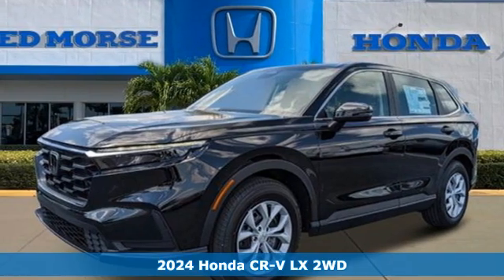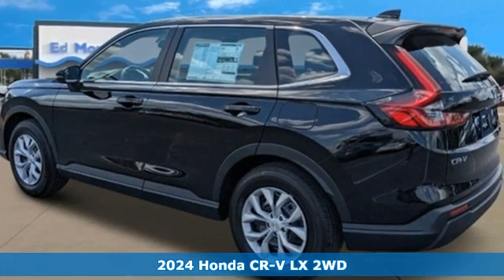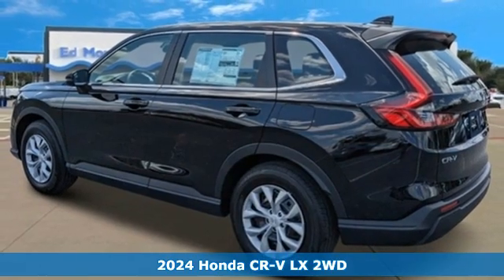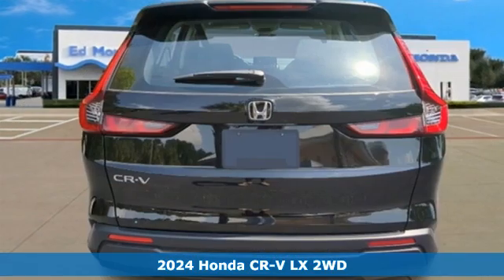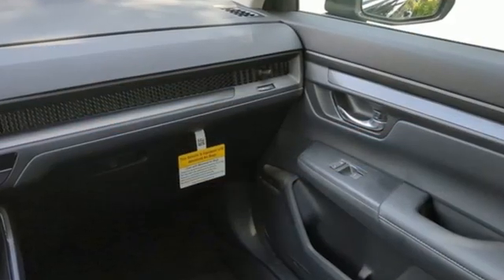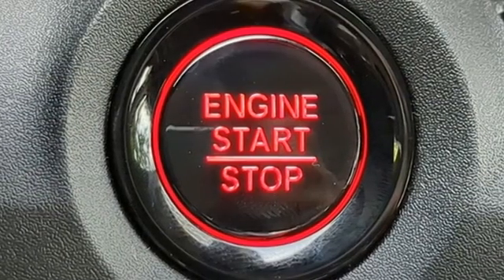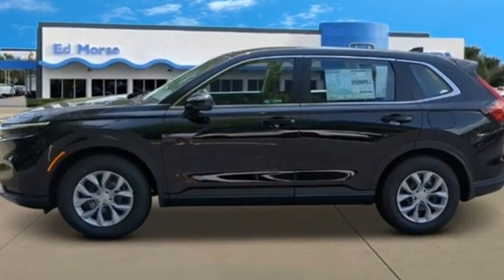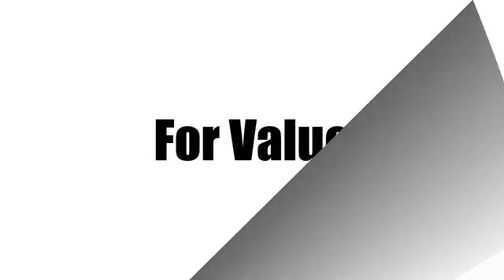New 2024 Honda CR-V West Palm Beach Juno, FL RH306863 - SOLD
Year: 2024
Make: Honda
Model: CR-V
Trim: LX
Engine: 1.5Ll 4 Cylinder Turbocharged
Transmission: FWD CVT
Interior: Black
Stock #: RH306863
VIN: 2HKRS3H25RH306863
Recent Arrival! Crystal Black Pearl 2024 Honda CR-V LX 1.5L I4 DOHC 16V CVT FWD 28/34 City/Highway MPG 4 Speakers, 4-Wheel Disc Brakes, 5.64 Axle Ratio, ABS brakes, Adaptive Cruise Control: Adaptive Cruise Control (ACC) with Low-Speed Follow, Air Conditioning, Apple CarPlay/Android Auto, Auto High-beam Headlights, Automatic temperature control, Brake assist, Bumpers: body-color, Cloth Seat Trim, Compass, Delay-off headlights, Driver door bin, Driver vanity mirror, Dual front impact airbags, Dual front side impact airbags, Electronic Stability Control, Exterior Parking Camera Rear, Four wheel independent suspension, Front anti-roll bar, Front Bucket Seats, Front Center Armrest, Front reading lights, Fully automatic headlights, Illuminated entry, Knee airbag, Low tire pressure warning, Occupant sensing airbag, Outside temperature display, Overhead airbag, Overhead console, Panic alarm, Passenger door bin, Passenger vanity mirror, Power door mirrors, Power steering, Power windows, Radio data system, Radio: 160-Watt AM/FM Audio System, Rear anti-roll bar, Rear reading lights, Rear seat center armrest, Rear side impact airbag, Rear window defroster, Rear window wiper, Remote keyless entry, Security system, Speed control, Speed-sensing steering, Speed-Sensitive Wipers, Split folding rear seat, Spoiler, Steering wheel mounted audio controls, Tachometer, Telescoping steering wheel, Tilt steering wheel, Traction control, Trip computer, Turn signal indicator mirrors, Variably intermittent wipers, and Wheels: 17 Steel w/Covers.

Address:
3790 West Blue Heron Boulevard